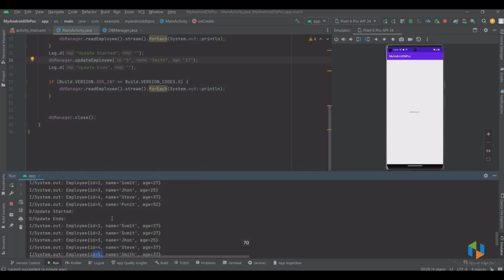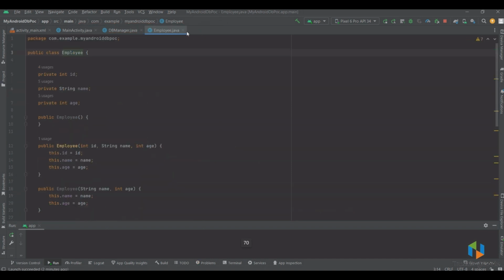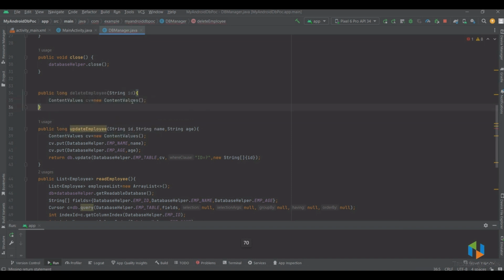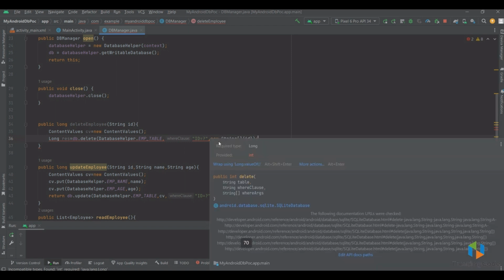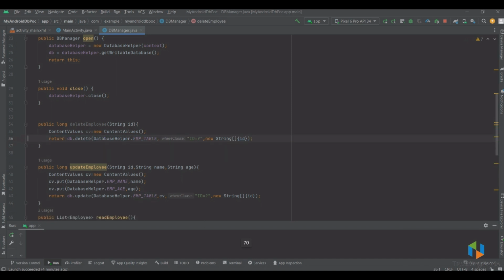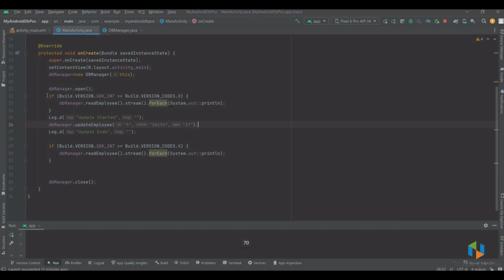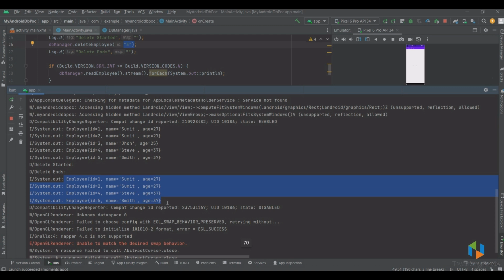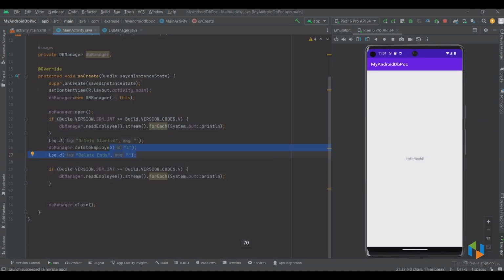Android Development Course : crud operation in android studio using sqlite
Hello Developers !

Welcome to your gateway into Android development! Join us in this easy-to-follow tutorial where I'll guide you through creating your very first Android app using minimal code.
This beginner-friendly tutorial requires very little prior coding experience and provides a simple yet informative approach to building your own app. Get hands-on and kickstart your journey into the exciting world of app development!